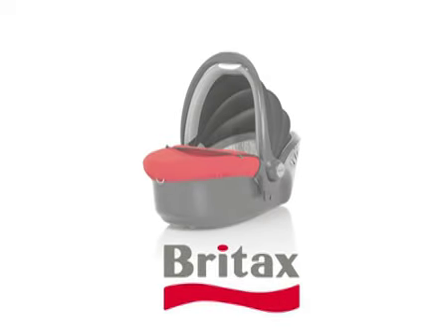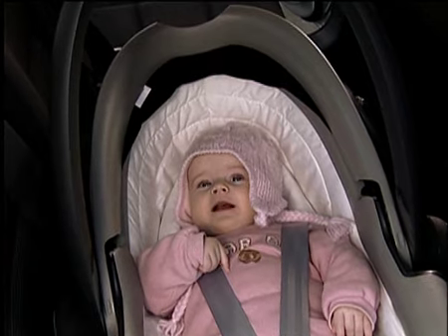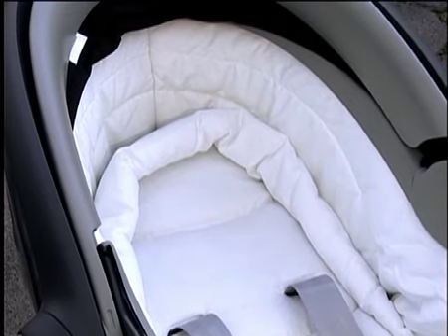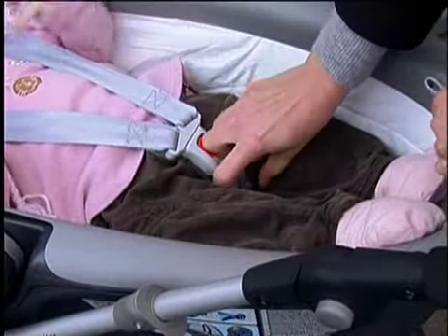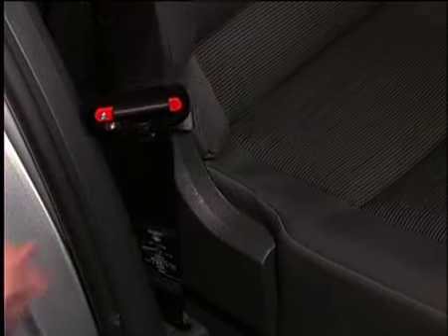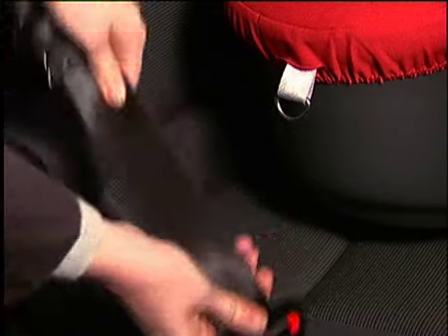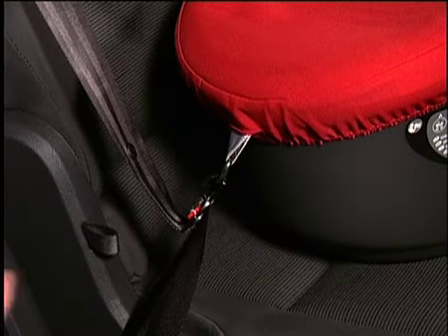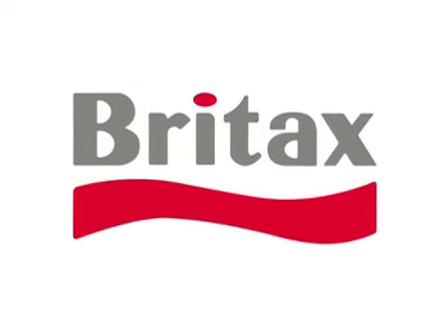Römer Baby-Safe Sleeper | Guía de Instalación del Capazo Portabebés | SillaCocheBebe.com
| Guía visual de instalación del Capazo Portabebés de Grupo 0 Römer Baby-Safe Sleeper. Este portabebés es líder en su categoría, tanto en materia de seguridad como de confort. Te enseñamos como montar y ajustar el capazo en tu coche.

Y recuerda, si quieres comprar el portabebés Römer Baby-Safe Sleeper, en SillaCocheBebe.com tenemos todos los modelos en stock y al mejor precio. Envíamos por Mensajería Urgente a toda España.